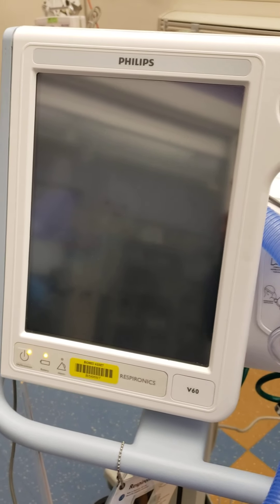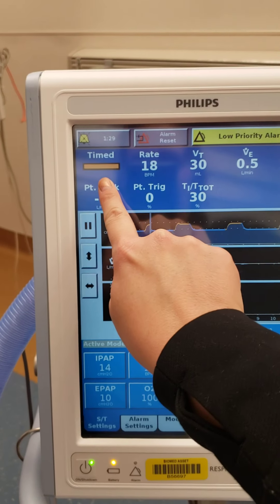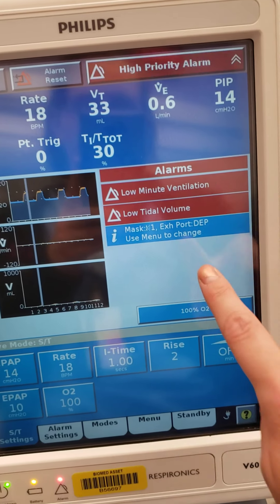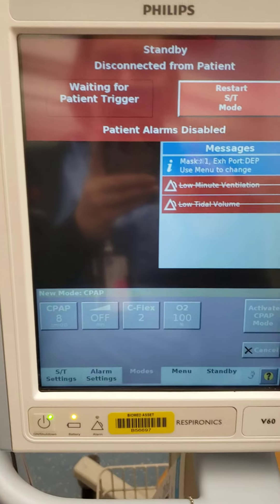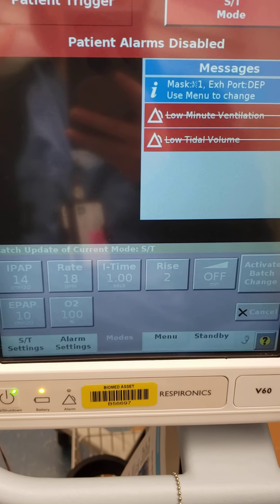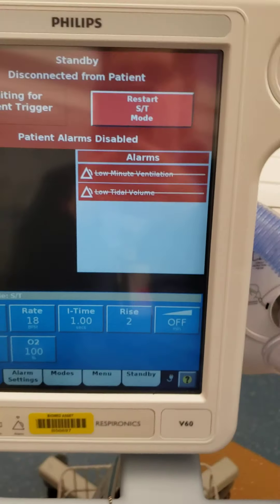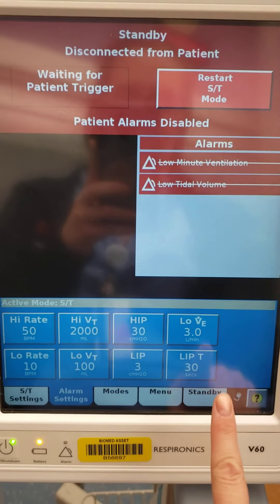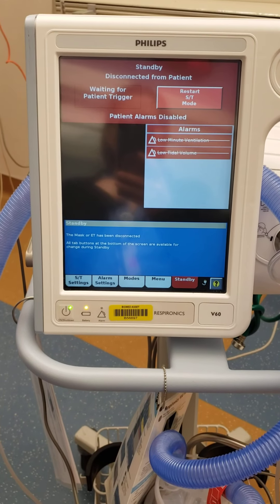REST 2140/2160 - BiPAP screen/features